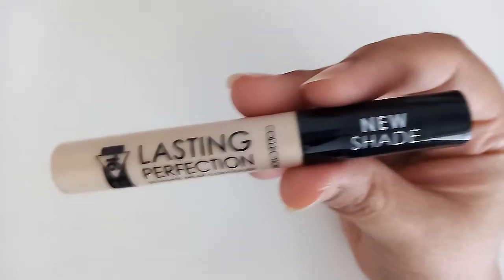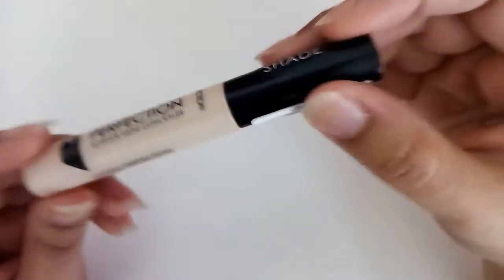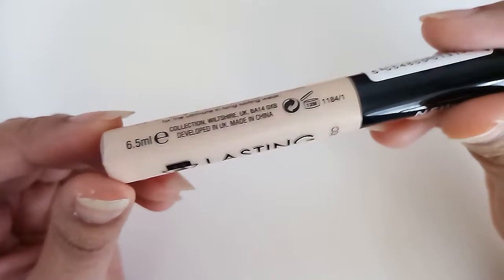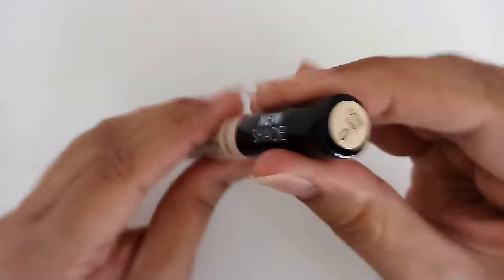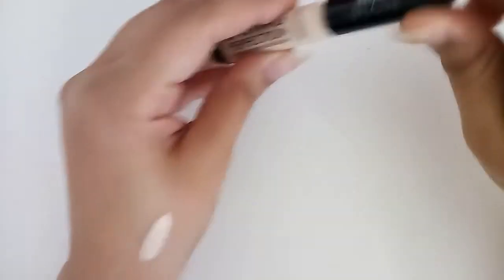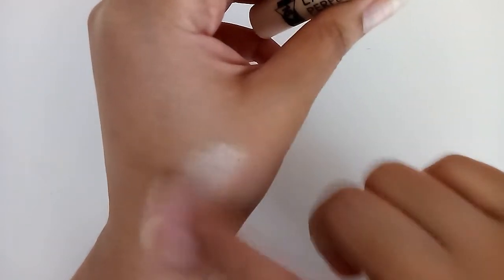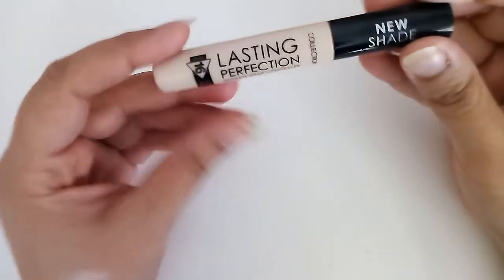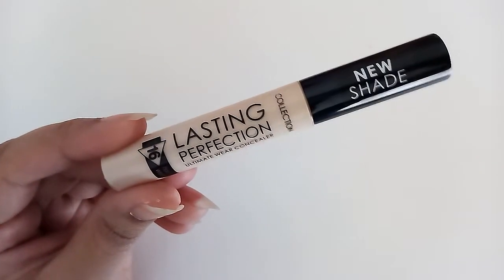Collection Concealer Review